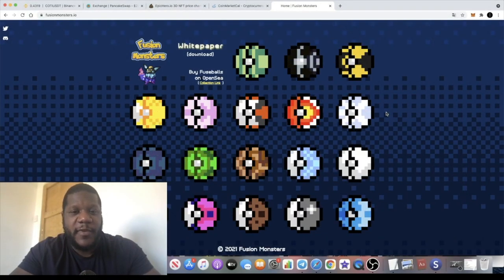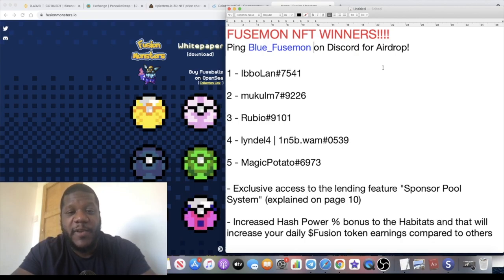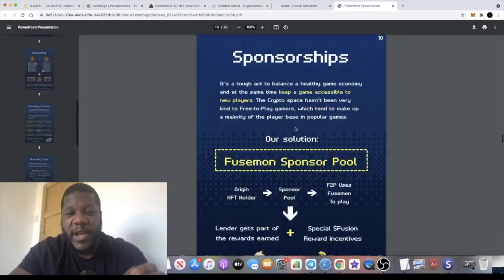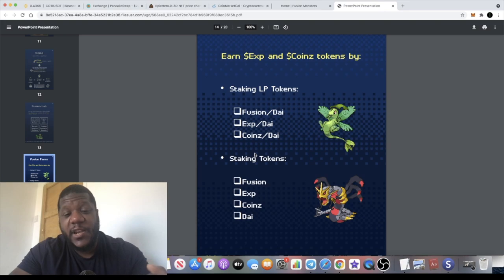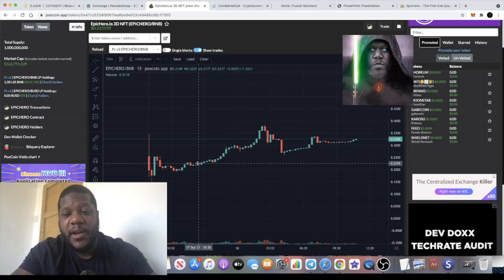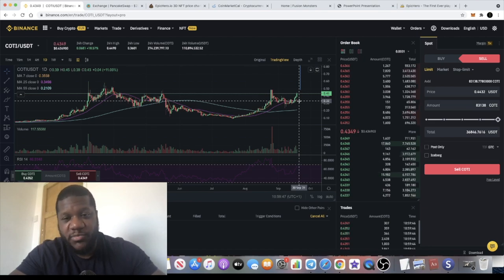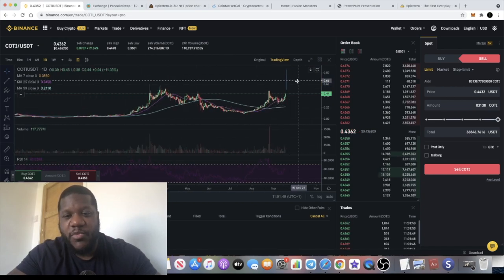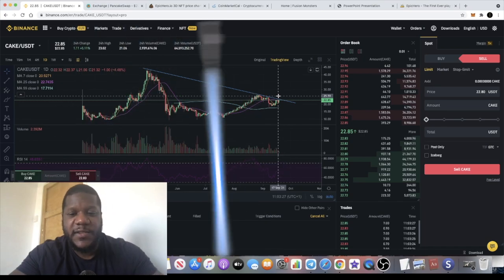$FUSEMON NFT WINNERS! + BULLISH ALTS $COTI SMART CONTRACTS, $CAKE NFT's, EPIC HERO PUMP!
Fusion Monsters is a Pokemon type NFT play to earn game on the Polygon (MATIC) network

REX is the first certificate of deposit staking and auction platform on the BSC Binance Smart Chain. This has similarities to HEX ERC20 version which made crypto millionaires from very small investments over the past year. Is this your next 100x altcoin gem pick?